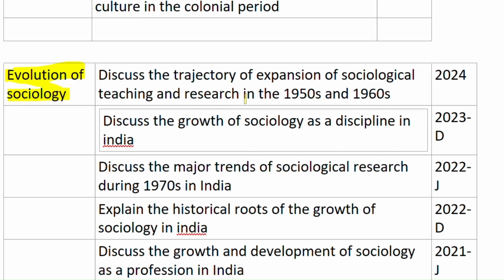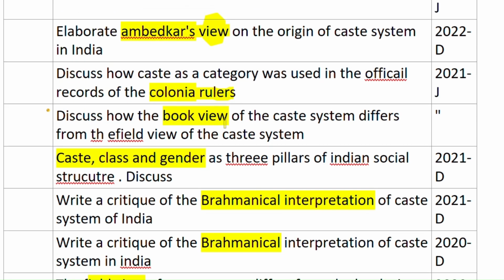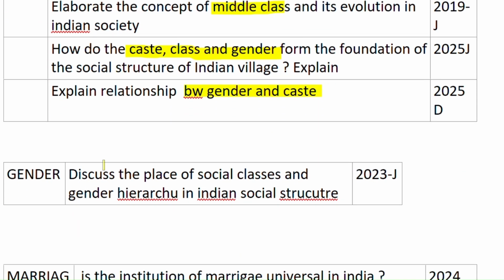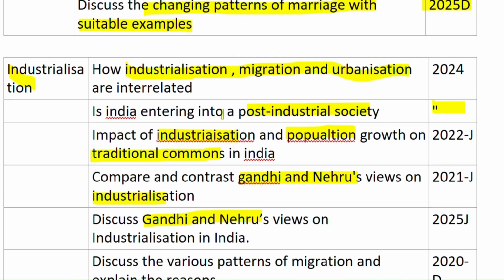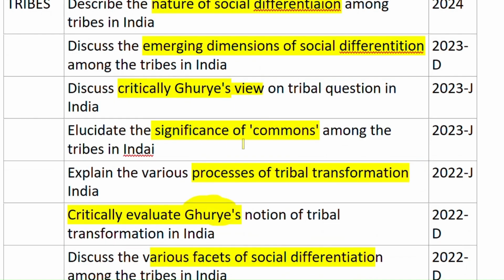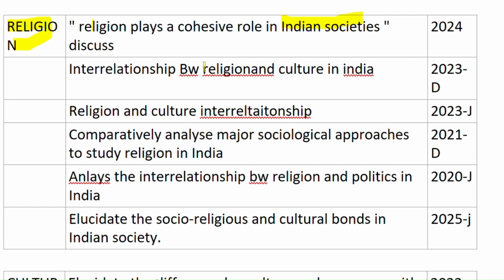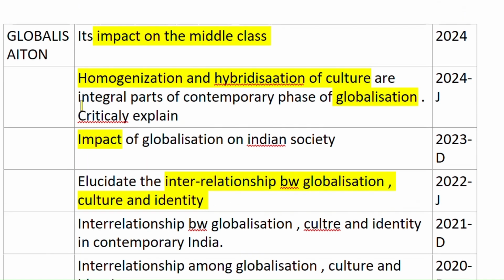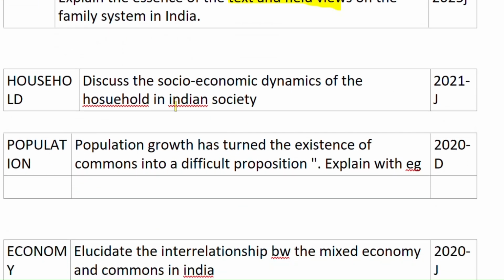MSO-004 CLASSES MSO4 - INDIAN SOCIOLOGY GUESS PAPER PREVIOUS YEAR QUESTIONS MA SOCIOLOGY CLASSES